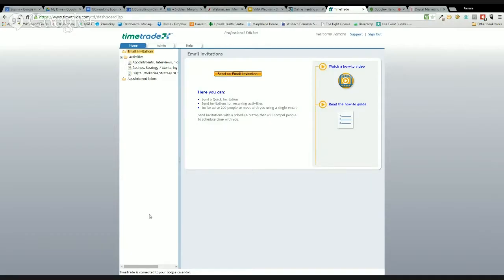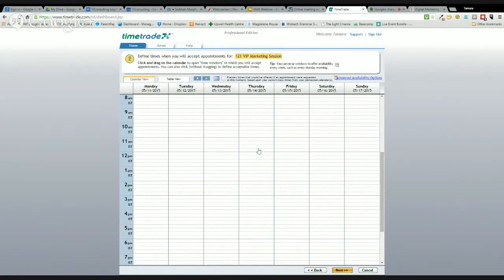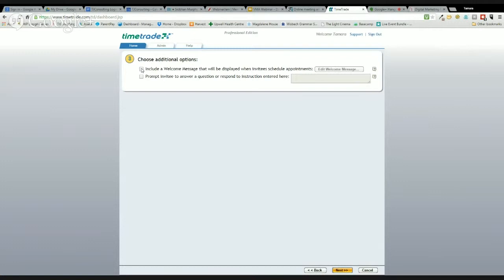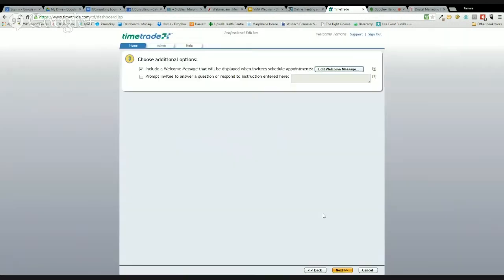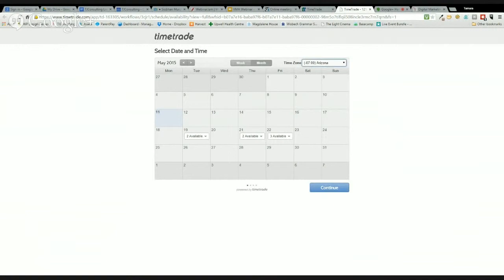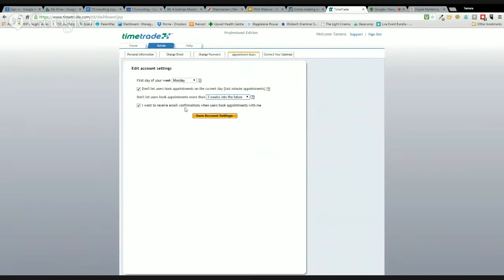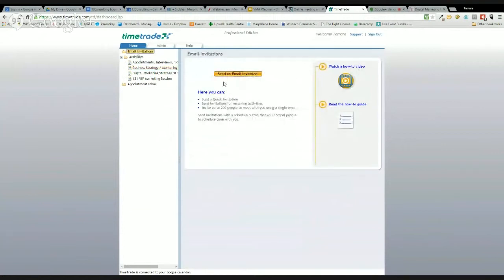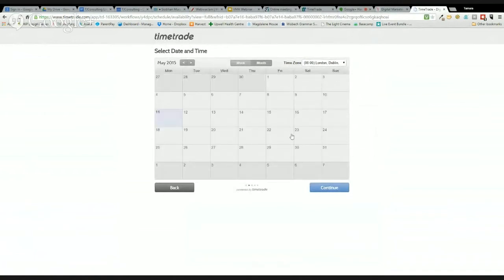How to Use TimeTrade Online Scheduler to Book Appointments with Your Clients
If you are a coach or consultant you often need to let your clients book appointments with you. And online scheduling tools will save you time and hassle or trying to organise these appointments through emailing back and forth!

In this video I'm sharing a step-by-step tutorial how to get started with TimeTrade as an online scheduler to book appointments with your clients, as well as what common mistakes and pitfalls to avoid.

This recording is part of a 60min+ live webinar that's now available to purchase as part of the Virtual Marketing Academy Access Pass.